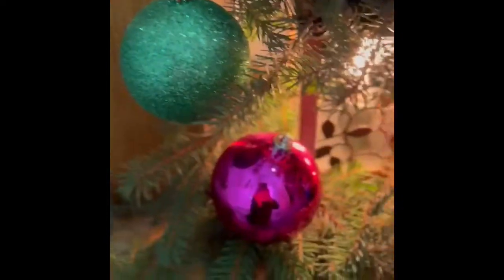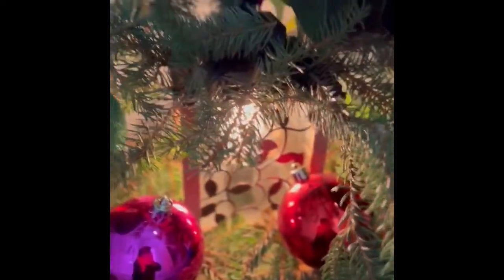DIY | Easy light from real tree Needles christmas ￼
The tree that I use is real you can find a tree around your neighborhood or even your backyard it’s very easy to find and I use scissors to push it in the hall or use the scissors to cut them to length￼ like my vids sub!